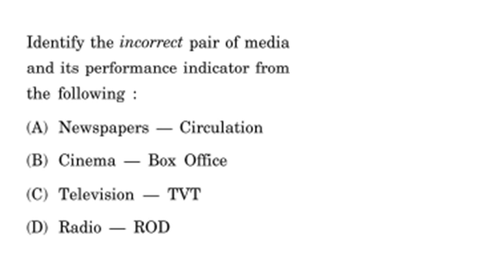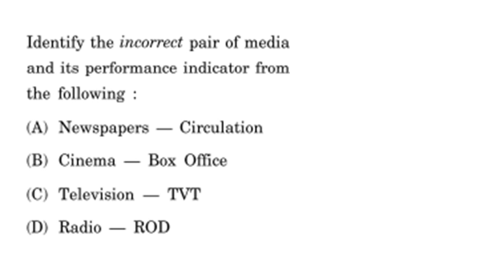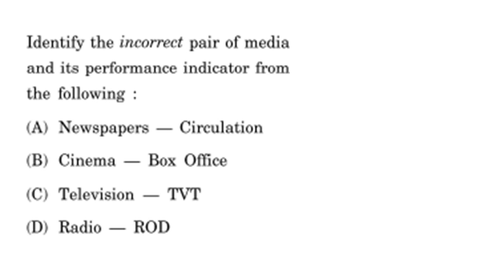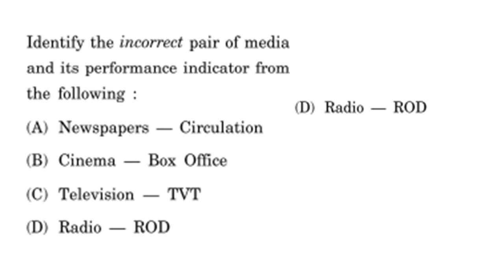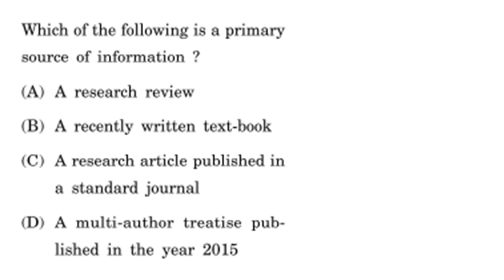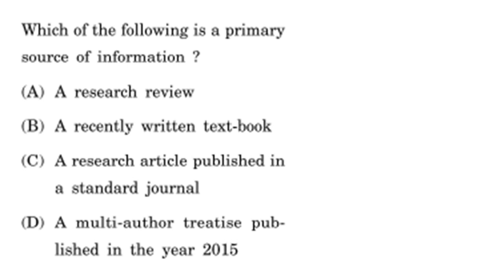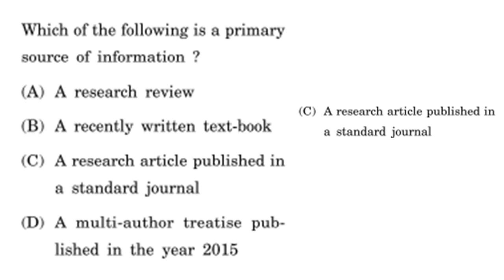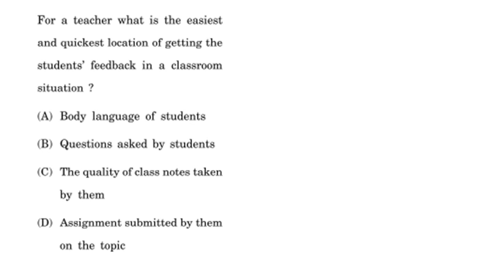Teaching aptitude MCQ series for SET Exam 2018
SET EXAM 2018, MCQ SERIES for set exam preparation is discussed here For paid course visit

For complete course package lecture,mocktest, notes,doubt and mentor from toppers
Link to Download Global Online University app